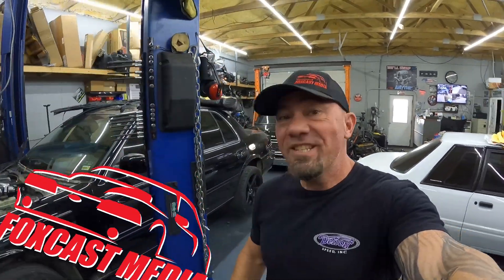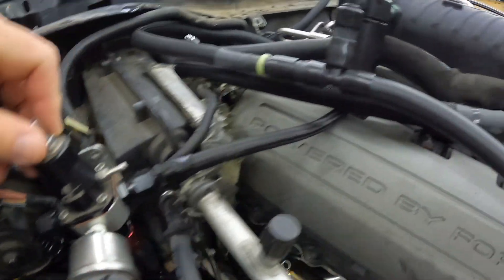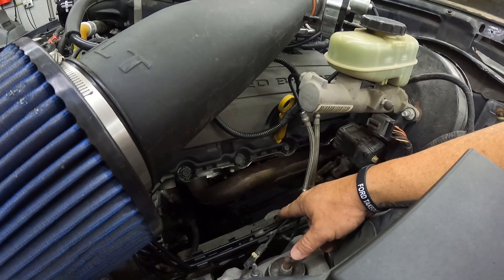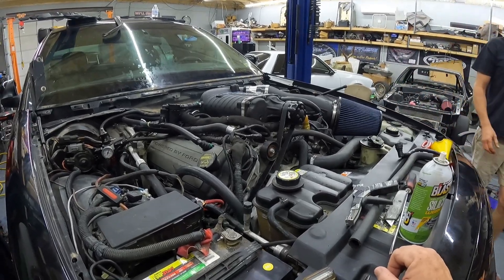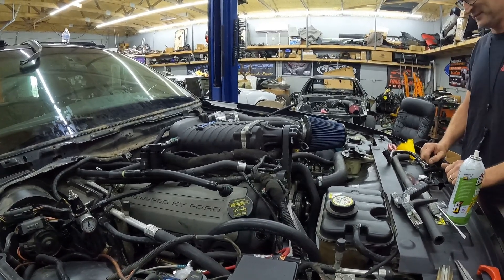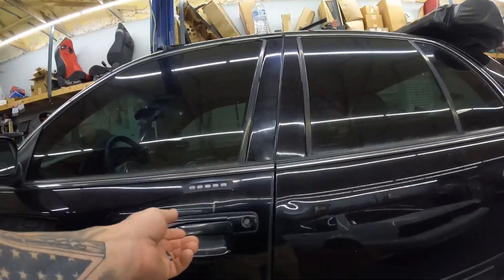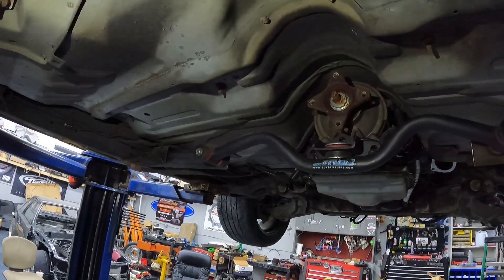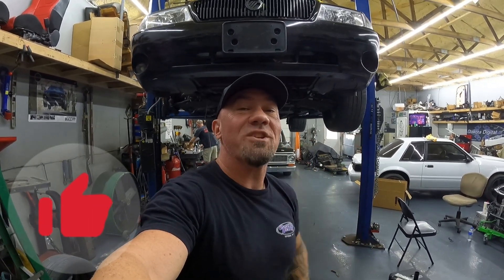Worlds fastest coyote swapped & supercharged Mercury Marauder!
We banged out this swap in record time! Just two weeks ago we started, and now the first fire of our coyote swapped & supercharged Mercury Marauder!

Get our premium subscription!

WIN PROJECT “FROSTBITE”, A COYOTE SWAPPED CAPRI, or BUILT HCI 93 GT